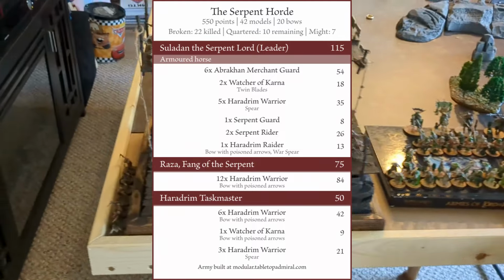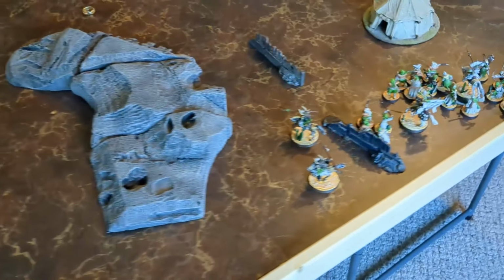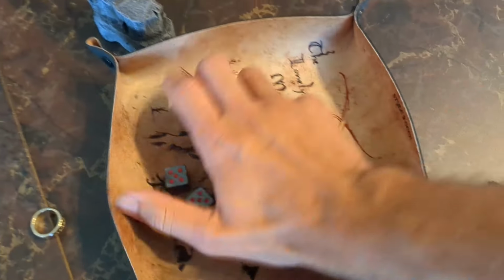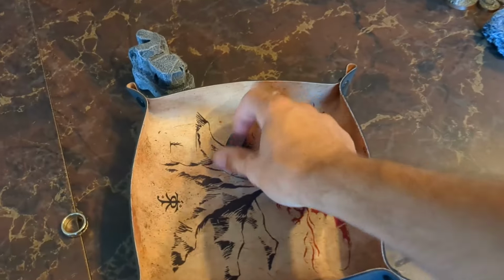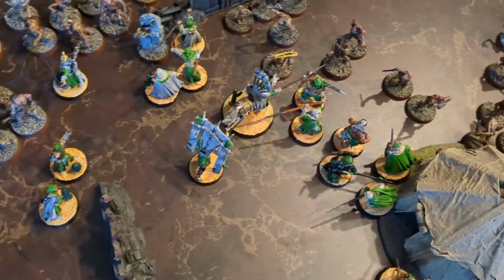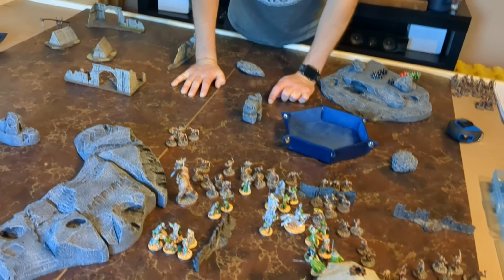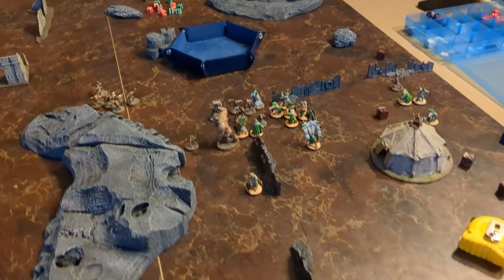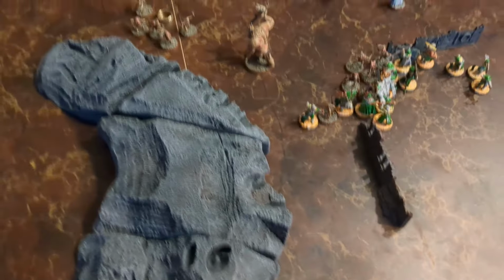Goblin Town vs The Serpent Horde 550pt MESBG Battle Report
Apologies for the rather shaky cam this game, hoping to get something in the future to help smooth things out!

Suladan leads his troops against the mighty goblin horde led by the hideous Goblin King!